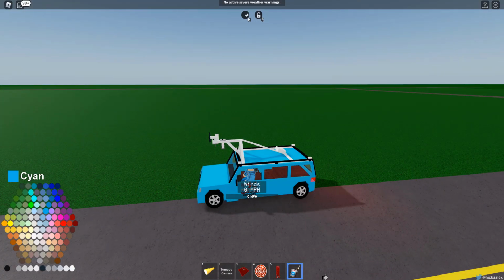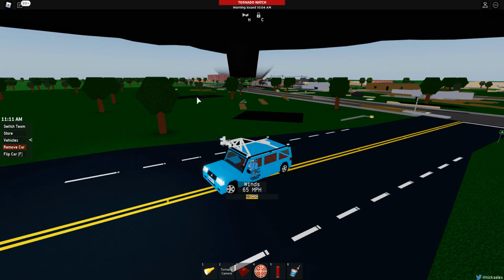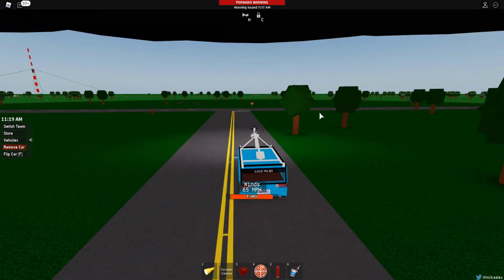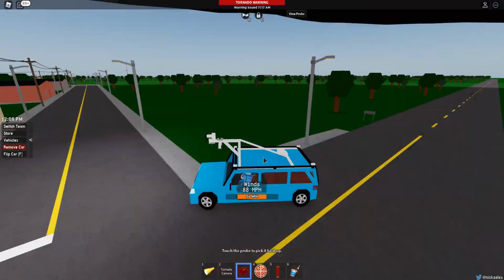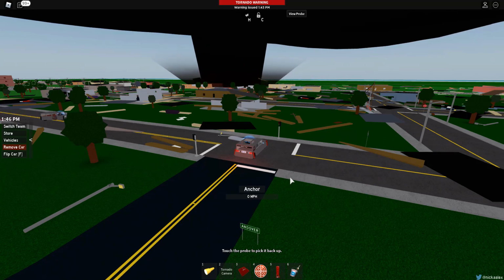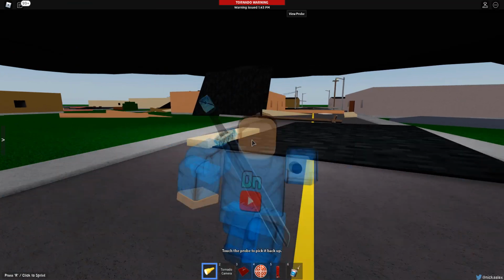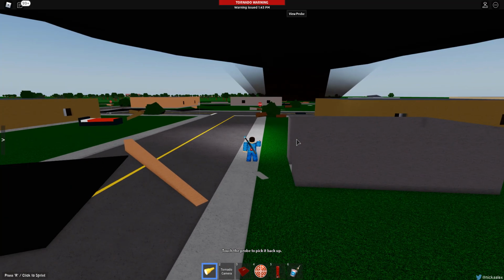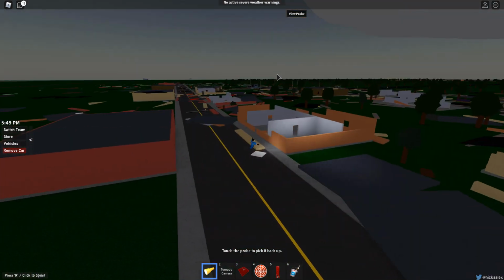Get To The Shelter! | Tornado Simulator 2 | Roblox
In today's video I return to Tornado Simulator 2 on Roblox and end up running to the shelter seconds before a tornado strikes!